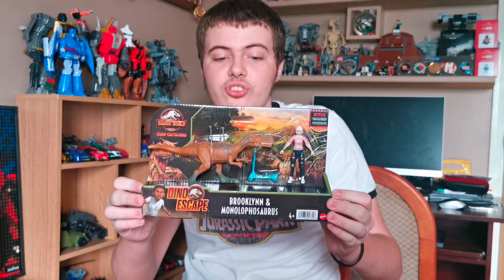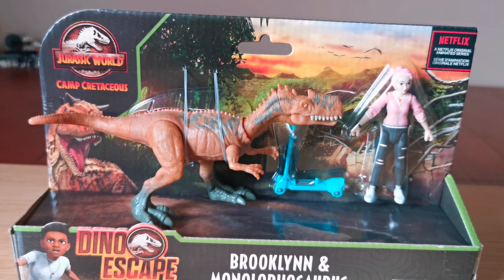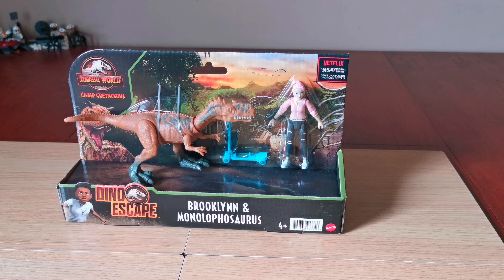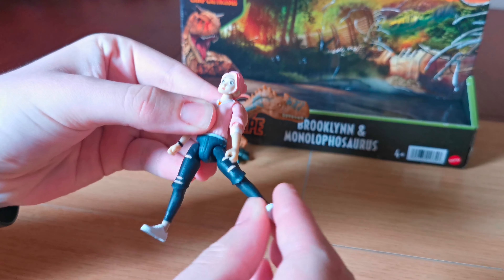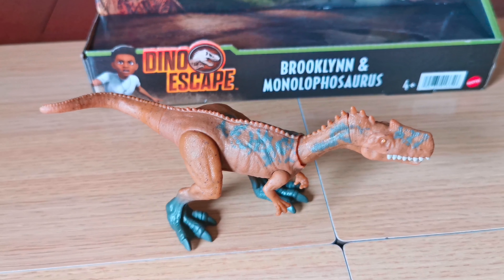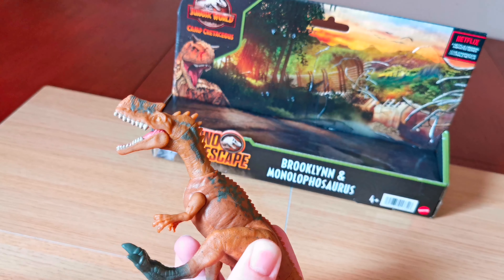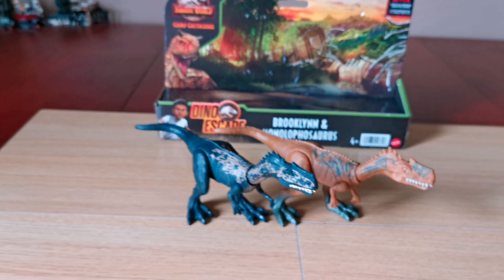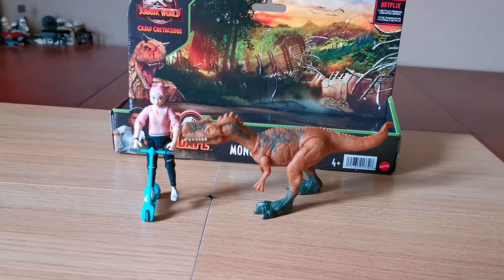Jurassic World Camp Cretaceous Brooklynn & Monolophosaurus Human Pack-Jurassic World Facts app code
Another great Jurassic World Camp Cretaceous delivery from USA via Amazon!!! Here we have the Brooklynn & Monolophosaurus Human Pack... This is a great looking set but a shame that it has the same scooter that came with the Kenji human pack